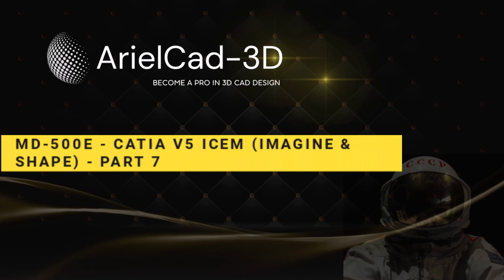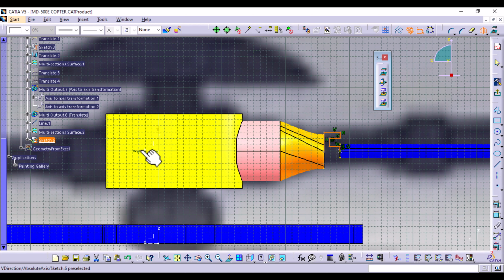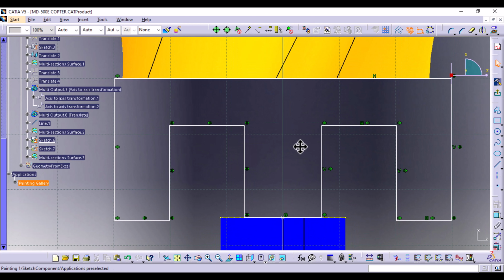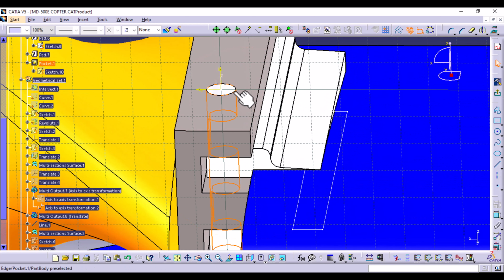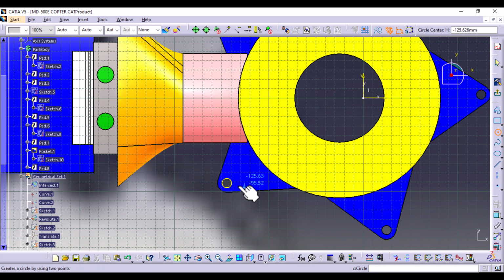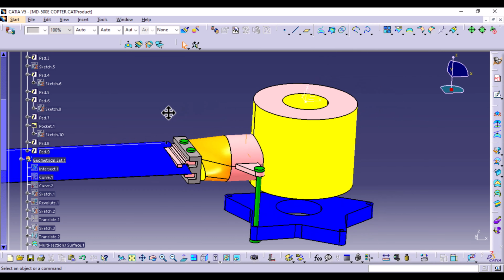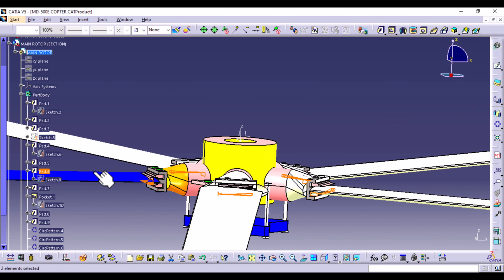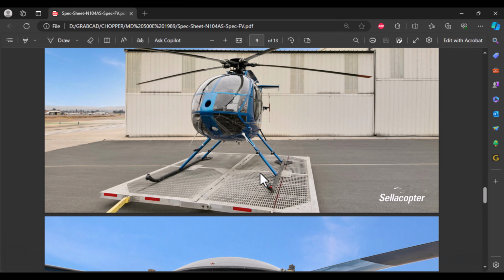CATIA ICEM (IMAGINE & SHAPE) - CLASS A SURFACING TUTORIAL| MD-500E HELICOPTER DESIGN| PART 7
This tutorial shows how to create & detail a helicopter body using class A surfacing tools such as: Imagine & Shape, Digitized Shape Editor, Shape Design in CATIA V5 step by step. In this episode we're using the GSD workbench & the part design workbench to create the main rotor. Some notable commands used in the video include: sketch, translation, axis system, pad, multi-section surface, circular pattern, fill etc.